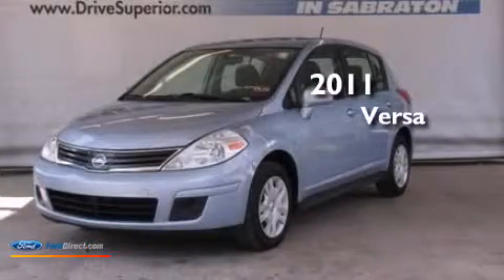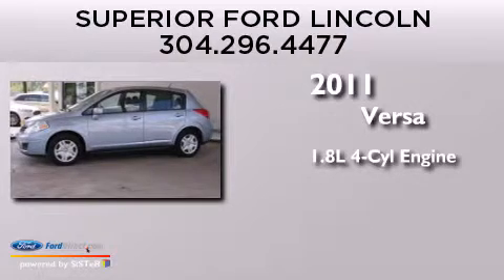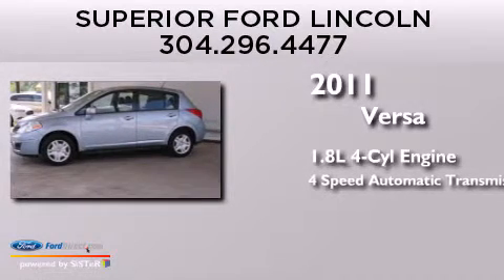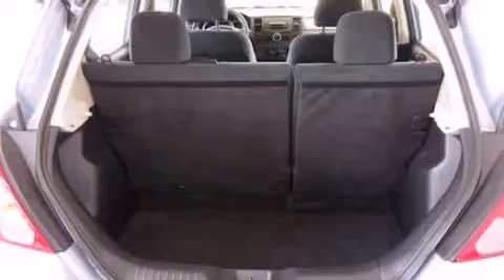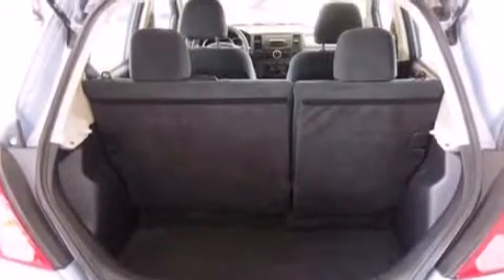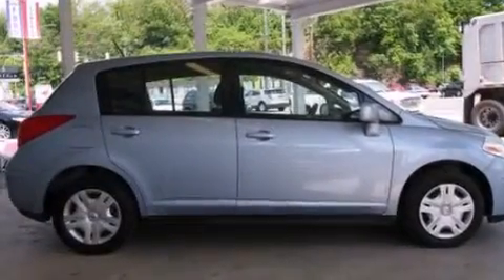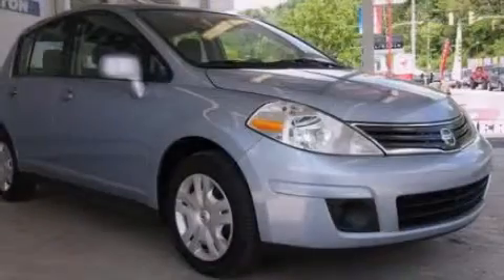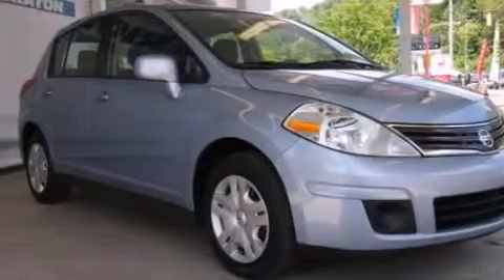Pre-Owned 2011 NISSAN VERSA Morgantown WV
We have been honored to serve the Morgantown WV area , we promise that your experience at our dealership will exceed your expectations ! Year : 2011 Make : NISSAN Model : VERSA Engine : 1.8L I4 16V MPFI DOHC Trans . : 4-SPEED AUTOMATIC Exterior : ARCTIC BLUE Miles : 65,203 Interior : CHARCOAL Stock : U3541 Superior Ford Lincoln of Morgantown Earl Core Road Morgantown , WV 26505